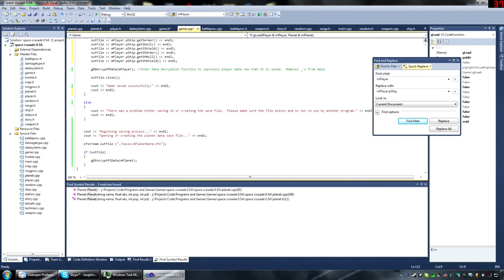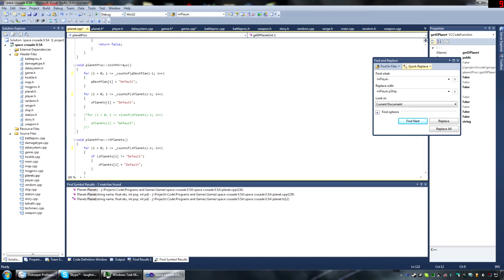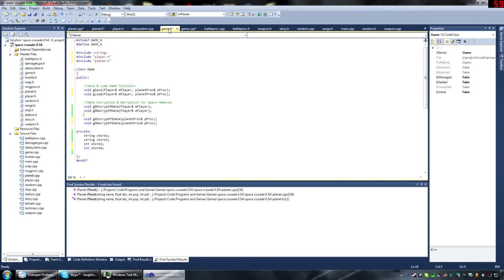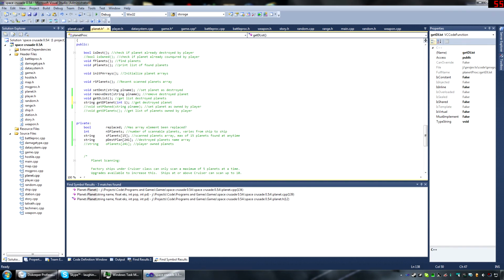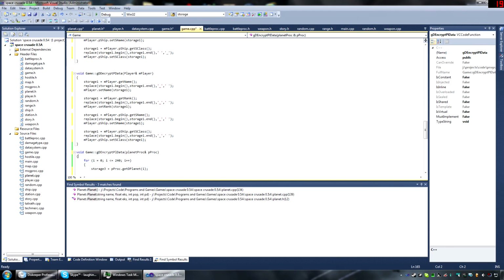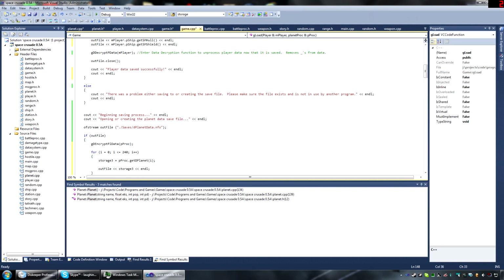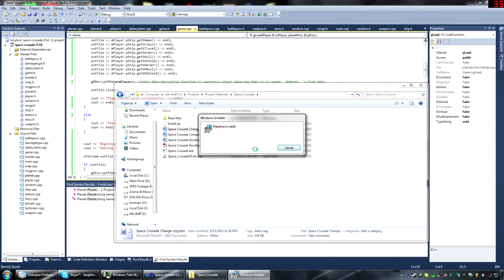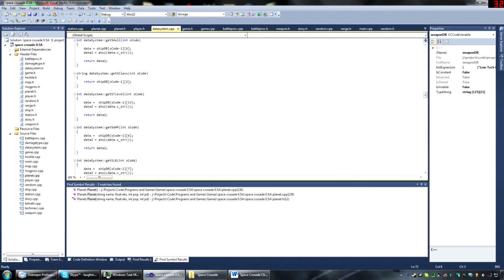Space Crusade Developer's VLog August 2012: Space Crusade Progress Part 3